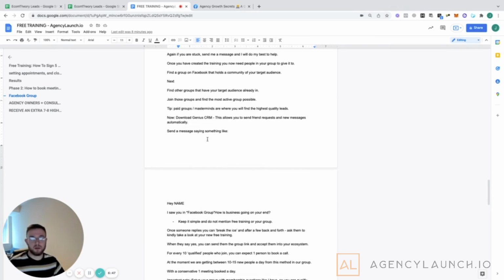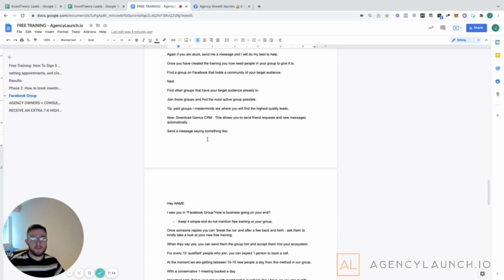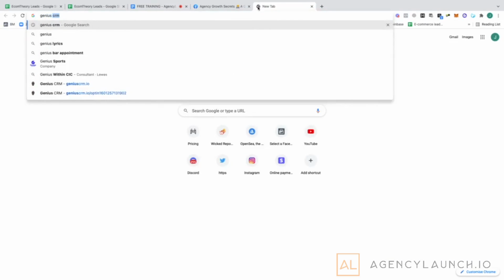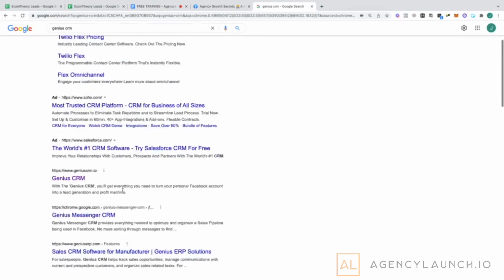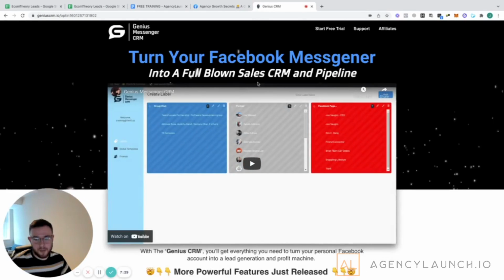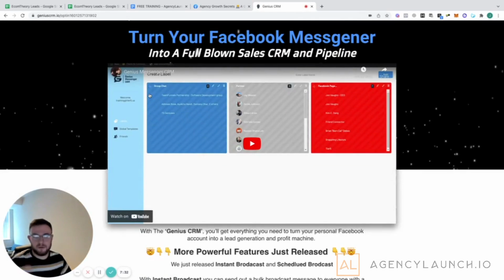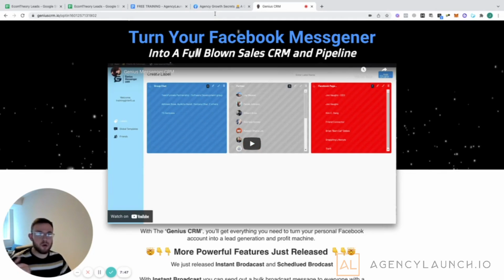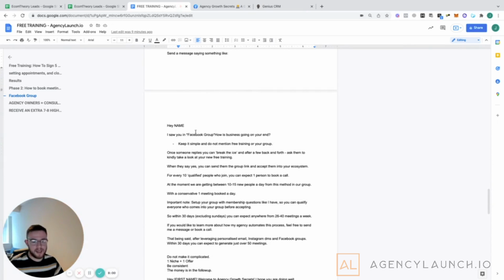HOW TO BOOK 30+ MEETINGS A MONTH WITH FACEBOOK GROUPS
Agency owners + consultants: This is how you can book meetings with your own Facebook groups

Want more 'free training's'? Feel free to join our Facebook group

Want my team to place a sales team in your business with guaranteed results or you do not pay? check it out

James